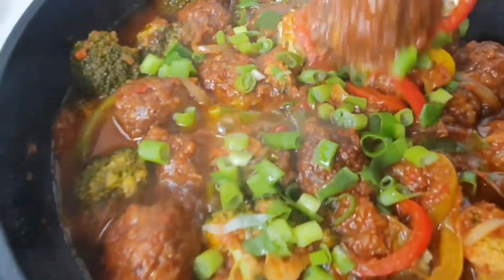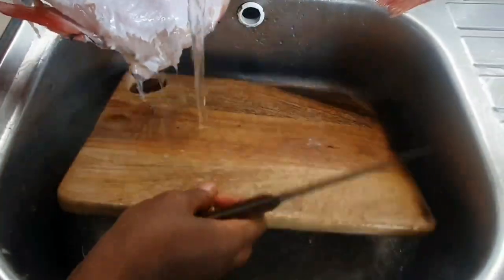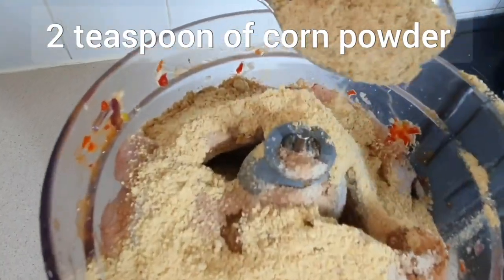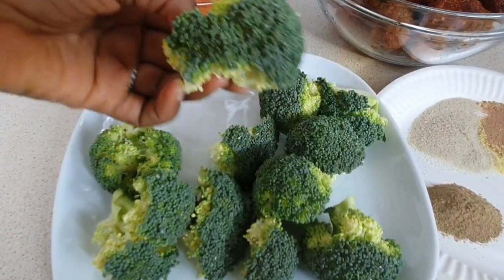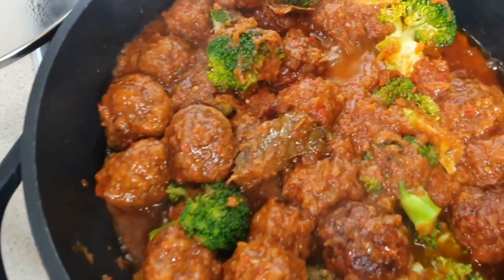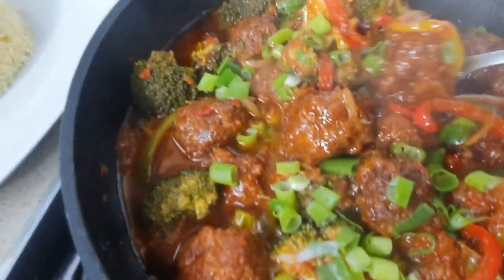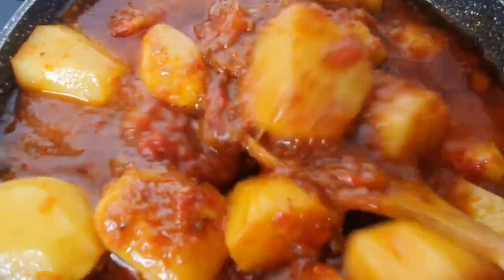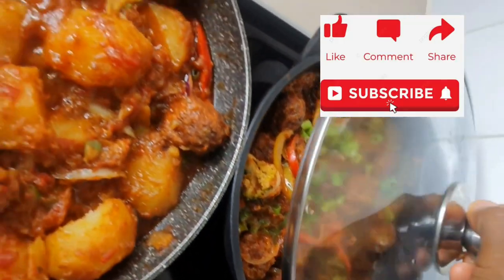How to Cook Fish Balls Stew \\ Fillet Raw Fish \\ Cooking Broccoli \\ Potato Bulgur Wheat (2022)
Bulgur Wheat:
One of the most simple iconic Recipe: bulgur wheat recipes is tabbouleh, a simple ways to  prepare your favourites meals with bulgur it also  perfect for summer meals. You can also use bulgur wheat as a stuffing for.
Eating bulgur wheat will protect your heart health and help prevent cardiovascular disorders and heart diseases.

How to Make Fish Balls Stew \\ Fillet Raw Fish \\ Cooking Broccoli \\ Potato  Bulgur Wheat (2022)

Benefits of a Potato
Potatoes are naturally gluten-free and they're packed with nutritional benefits needed for a healthy lifestyle. Potatoes are one of the world's most versatile ...

How to cook Bulgur Wheat Vs. BroccoliStewwithfishballs & Potato FishBallsStew (2022)

How to cook Bulgur Wheat Vs. Broccoli & Potato Recipes with Fish Balls This (2022) lightmeals

How to cook BulgurWheat Vs. Broccoli & Potato Recipes with FishBalls This (2022)

Raw fish
Remove all bones
not scale the fish
600gms fillet raw fish

2 tsp.    white & black pepper seasoning mix
1 tsp.    chicken seasoning
1 tsp.    Dried pepper
1 tsp.    Cow seasoning mix

Raw fish:
Headless red fish  600g
and Hake fish 600g

2 tsp. white & black pepper seasoning mix
2 tsp. chicken seasoning
2 tsp. Cow seasoning mix
1 star Maggi
3 tsp: corn meal powder (big spoon)

(cornstarch corn powder flowers bread crumbs )
(no peanut butter if you would want to fried fish balls)

How to cook Broccoli Stew & Potato Stew with Fish Balls Vs. Bulgur Wheat (2022)